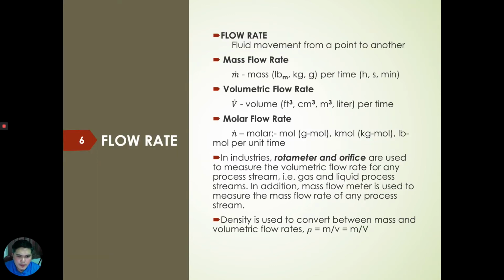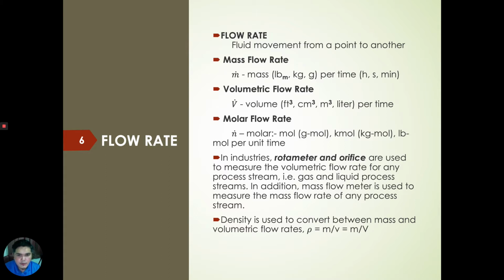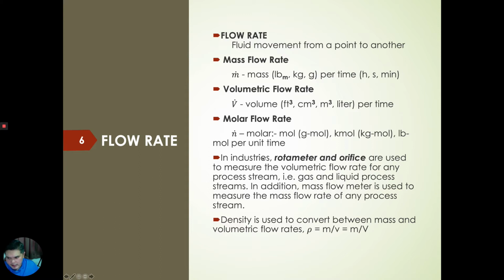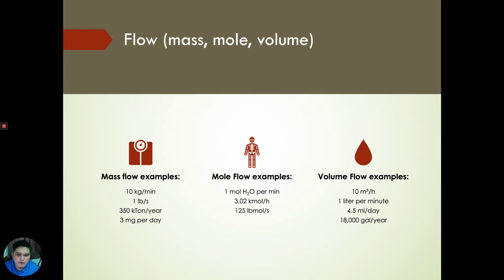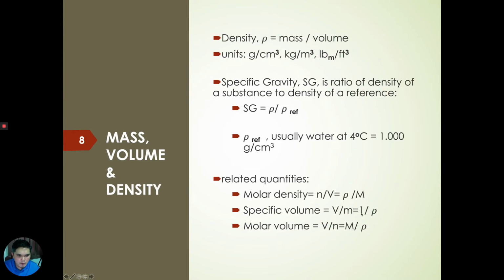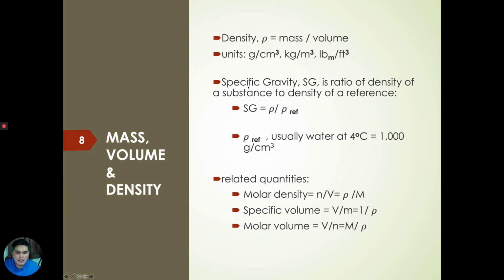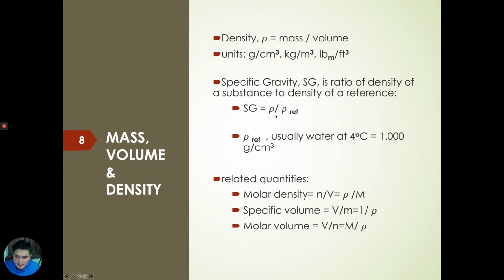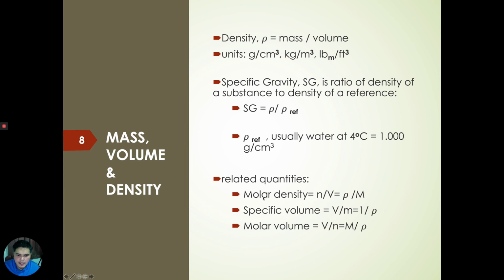Understanding Process Variables Part 2 (Flowrate & Role of Density)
These lecture series explained the important of understanding several process variables in chemical processes so it will help you to understand better the process of material and energy balance in the future. This part will explain on different type of flowrates and the role of density